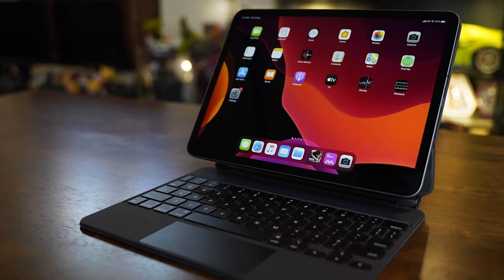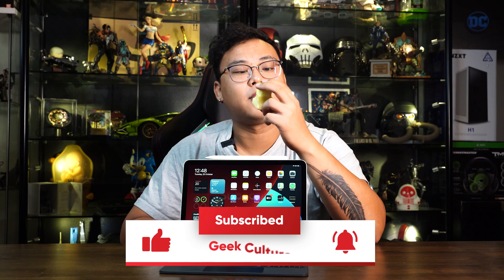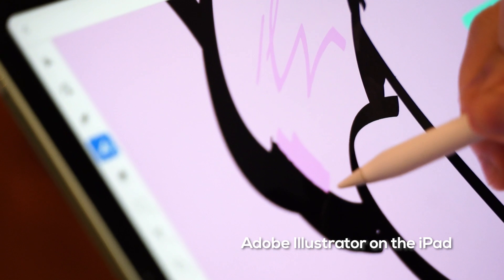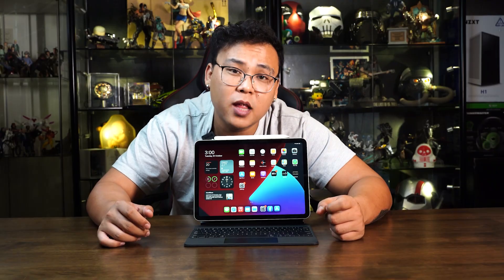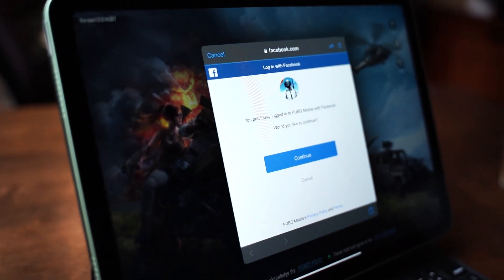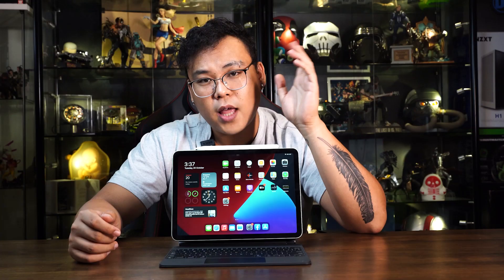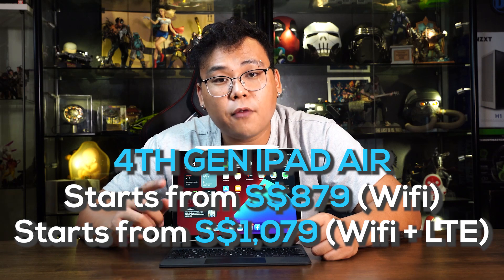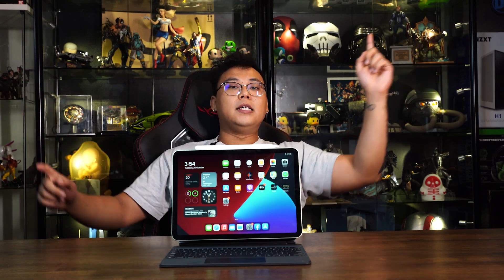Is That An iPad Pro Mini? | First Looks: Apple 4th Gen iPad Air v2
Here is Geek Culture’s first look at the fourth generation iPad Air which comes equipped with Apple’s latest A14 Bionic Chip for unparalleled performance. Could it be Apple's most affordable 'pro' iPad yet?

0:00 - Introducing the 4th Generation iPad Air
1:49 - Details & Specs
4:11 - AnTuTu Benchmark
4:34 - Can it run PUBG 90Hz on Smooth?
5:25 - iPad Air Design Changes
7:08 - Camera
7:36 - Accessories & Pricing

HOST:
Zacky Tessensohn

VIDEOGRAPHER:
Zacky Tessensohn

WRITER:
Germaine Wong, Marion Frayna, Zacky Tessensohn